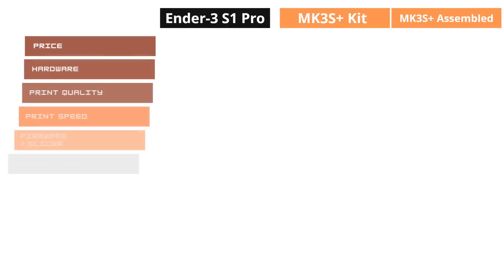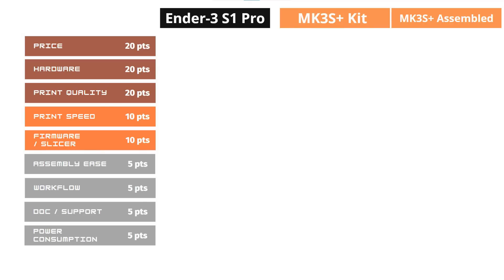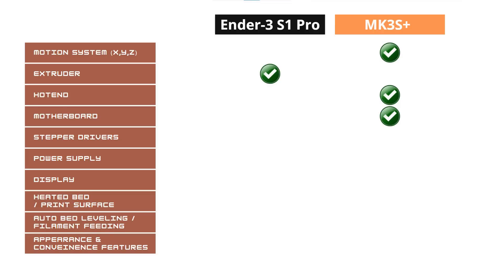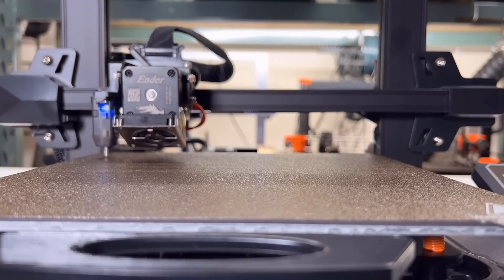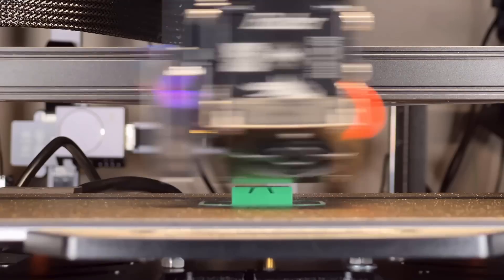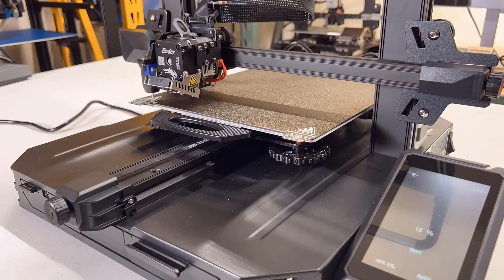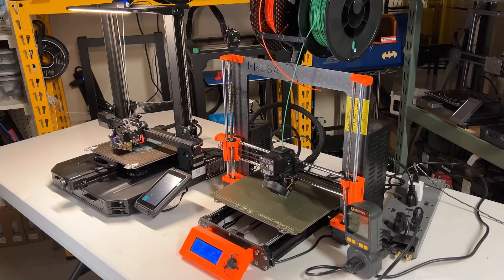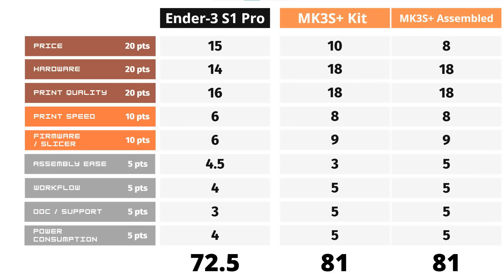Creality Ender-3 S1 Pro VS Prusa MK3S+, In-Depth Comparison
00:00 Intro
01:18 What to compare
02:00 Price and assembly ease comparison
03:44 Hardware comparison
08:30 Print Quality comparison
09:30 Print Speed comparison
10:01 Firmware / Slicer comparison
10:53 3D Printing workflow comparison
12:18 Documentatioon / Support comparison
13:02 Power consumption comparison
13:50 Conclusion

Welcome back to Aurora Tech Channel. Last week, I reviewed the Ender-3 S1 Pro, and many of you suggested that I make a comparison between the Ender-3 S1 Pro and the Prusa MK3S+. Like many people have said, the Prusa MK3S+ is the gold standard for hobbyist 3D printers. It uses many brand-name parts, the print quality is really good, the print speed is relatively fast, and it uses the Prusa slicer tailormade for Prusa Printers. It provides a full package for 3D printing. Last year, I made a video comparing the Prusa MK3S+ with the basic Ender-3 pointing out the differences based on the hardware cost.

When people ask me if they should buy the Prusa MK3S+ or the new Ender 3 S1 Pro, there is no simple answer. It all depends on your budget, what you are looking for, and what is important to you.

UK Store (no code is needed, GBP 499)
DE store (no code is needed, EU569)
EU store (no code is needed, EU569)

Maybe in bad condition, but if you know how to fix a 3D printer and have spare parts to replace by yourself, that could be an amazing deal: